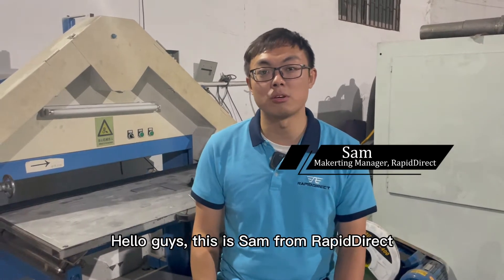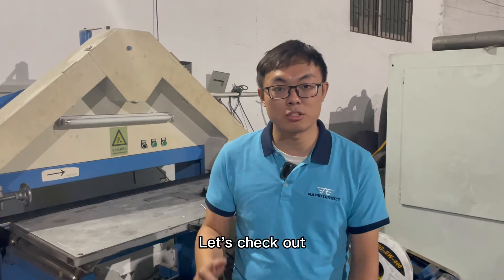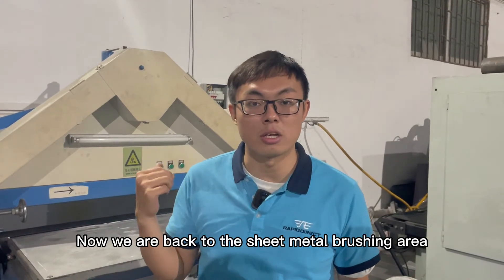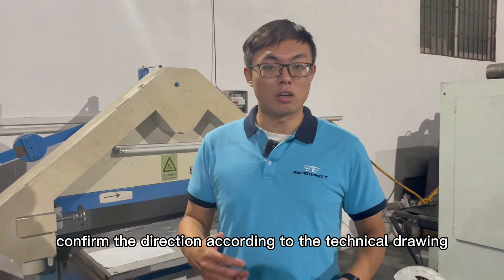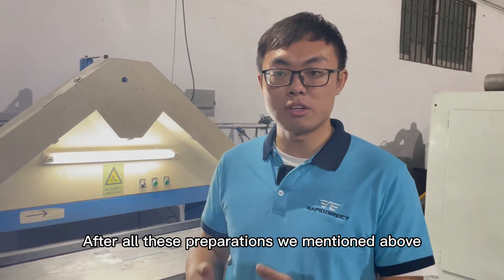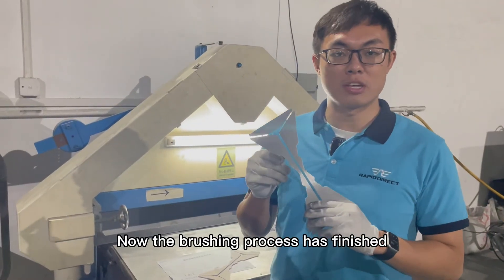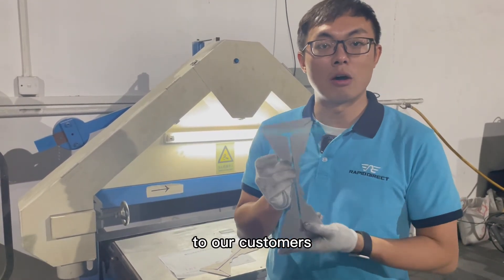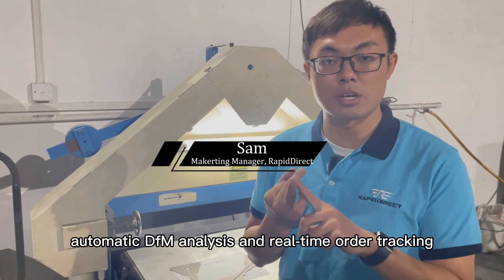How To Get Brushed Metal Appearance? Metal Brushing Finish Process at RapidDirect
Using the best finish for a machined part is just as crucial as getting the machining process right. Brushing Finish is suitable for removing surface imperfections from parts made with different machining operations, watch the video and understand how to get a brushed metal appearance for your custom parts.

00:00 Intro
00:24 Technical drawing preparation
01:01 Workpiece Positioning
01:21 Start brushing finish process
01:41 Inspection